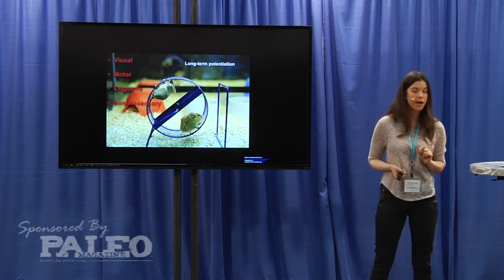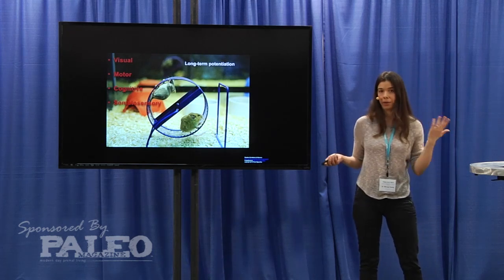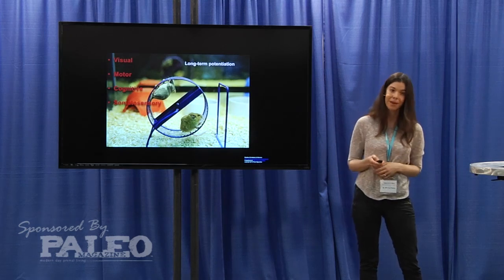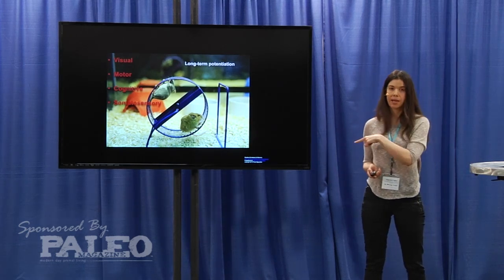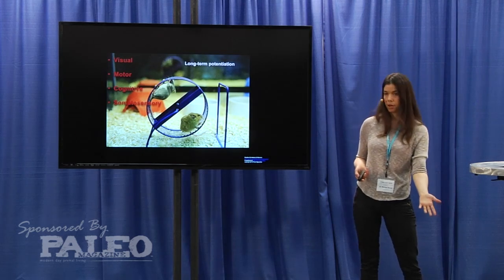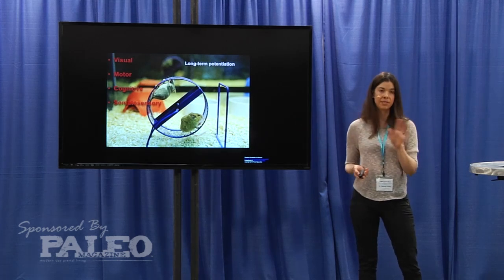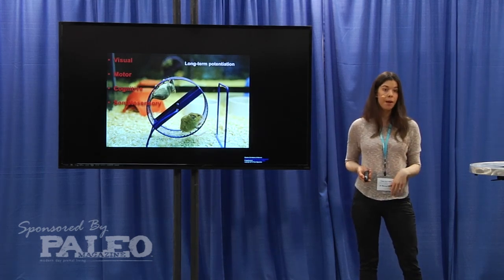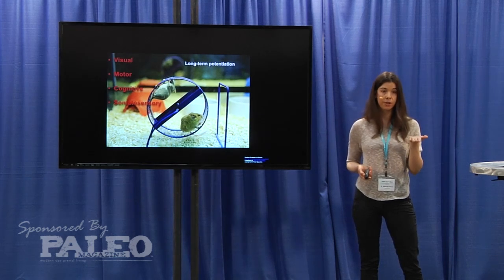Healthy Parents Make Healthy Kids - Dr. Rhonda Patrick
Genetics can be tricky. On the one hand, they can predispose people to poor health and degenerative disease. On the flip side, positive health markers can also transcend generations. Dr. Rhonda Patrick discusses how parents with neurodegenerative diseases can use epigenetic factors to improve brain health for themselves AND for their offspring. Filmed live at Paleo f(x) Austin 2014.